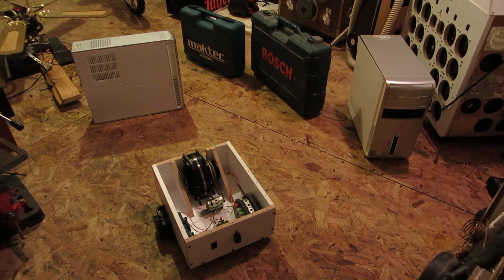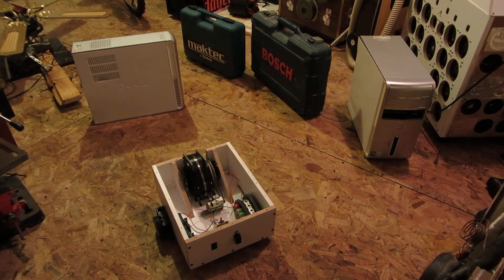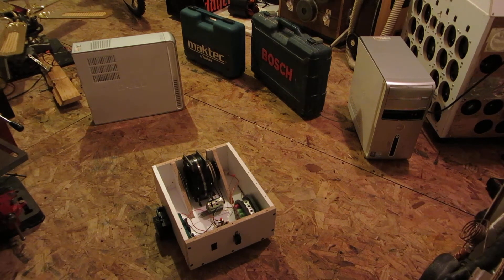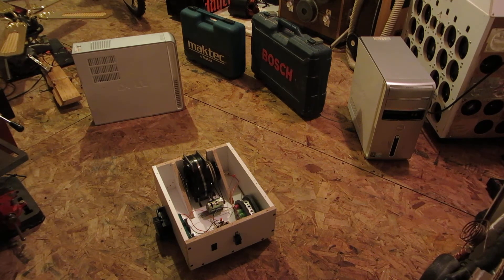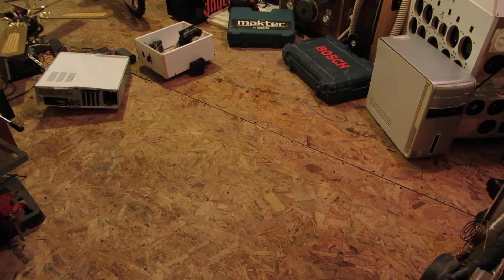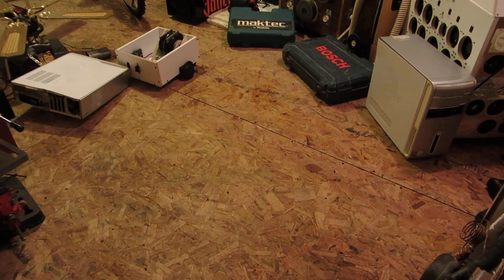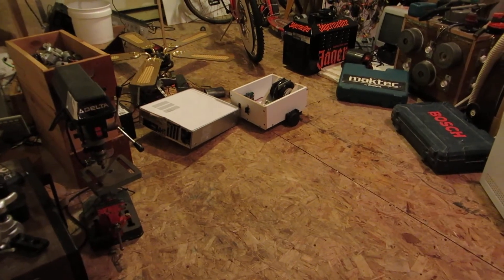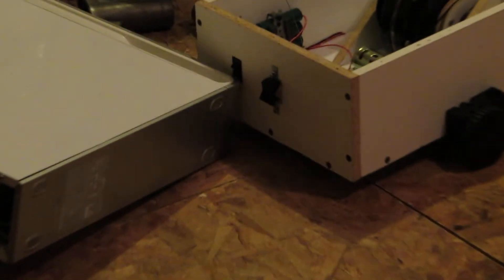New BattleBot Drive Test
Testing out the weaker but faster drive motors.